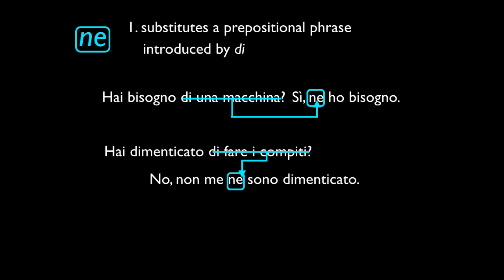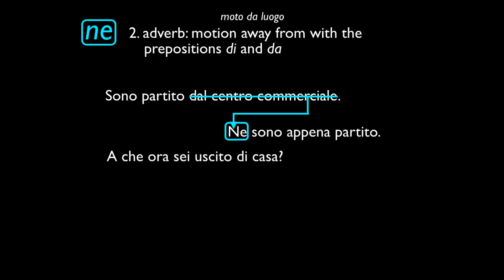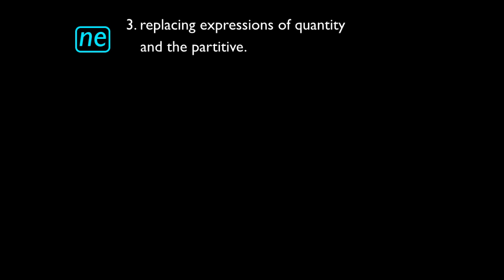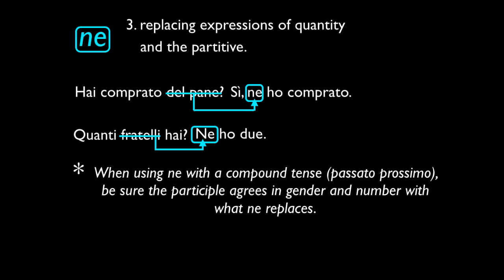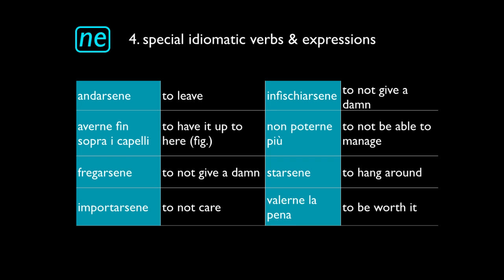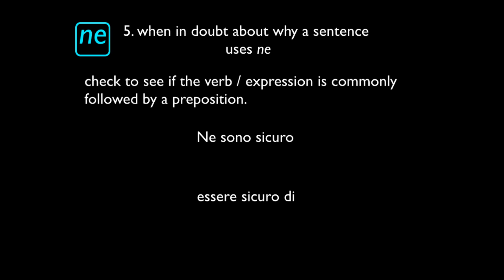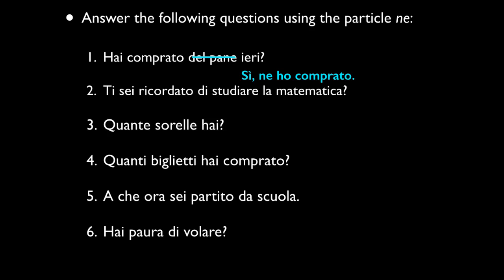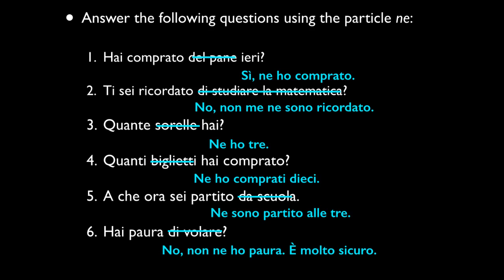The Uses of 'Ne' in Italian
This is a video on how to use the word 'ne' in Italian.